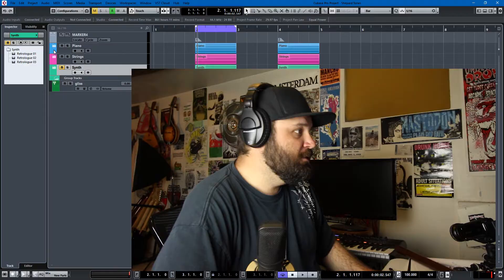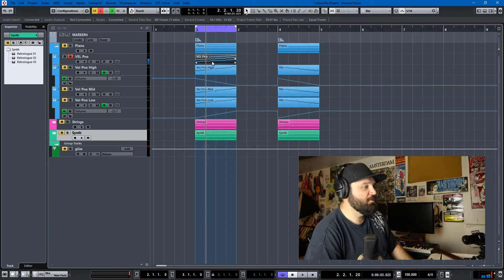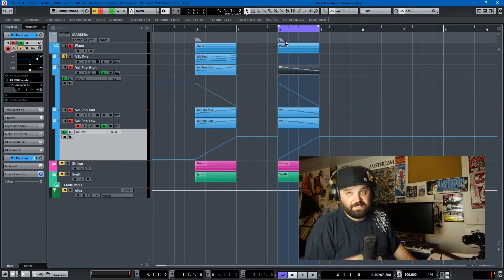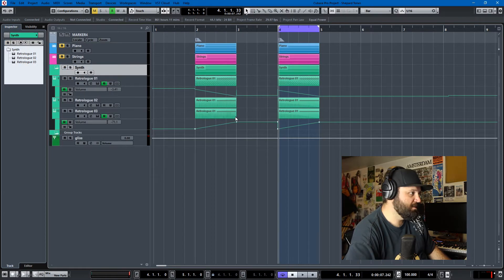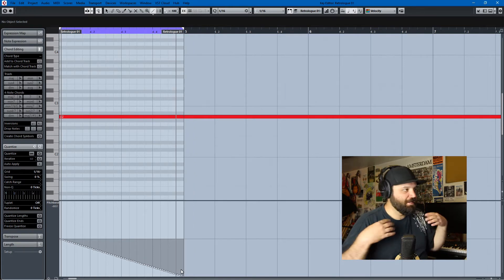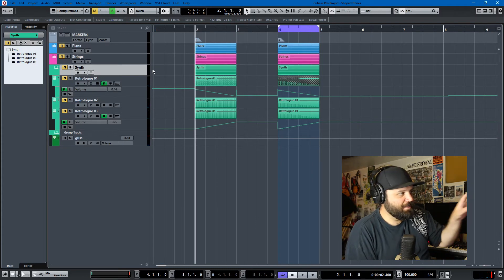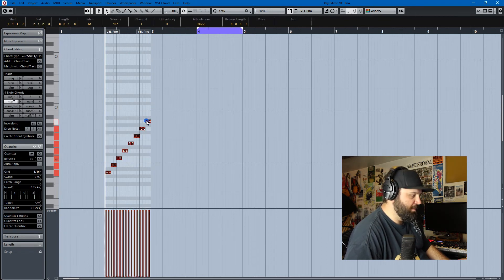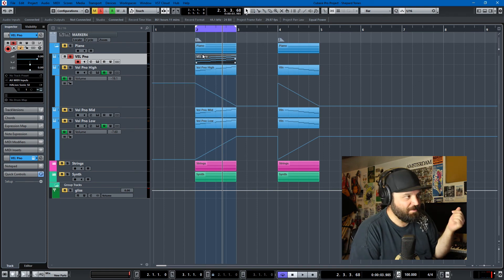Hans Zimmer Dunkirk Infinite Scale Technique in Cubase (Shepard Tones)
They talked about it in the context of Hans Zimmer and Christopher Nolan.  Two giants of the field.  I was so stoked, I had to figure out how to do it in Cubase, so I did my best, and now I'm putting it on the internet.  I hope you enjoy it.

Scope these links if you want to:

Akai MPK 261 MIDI Controller